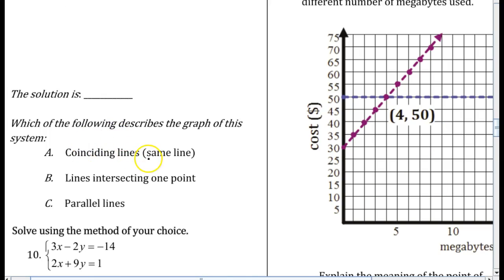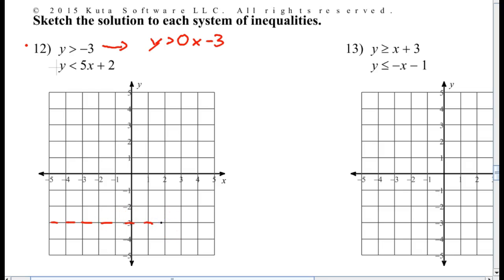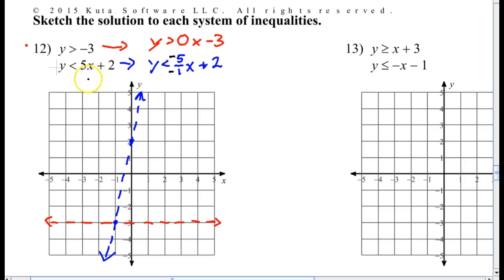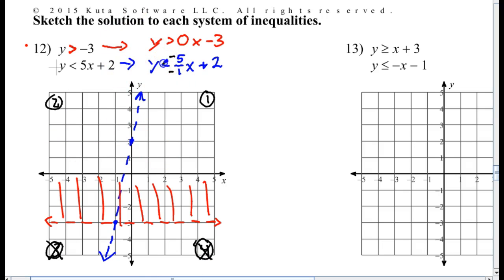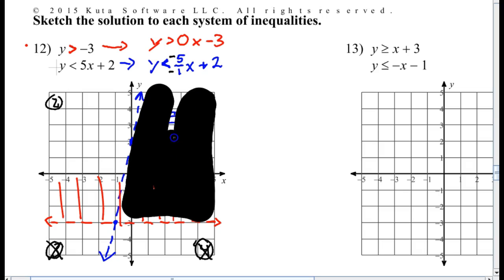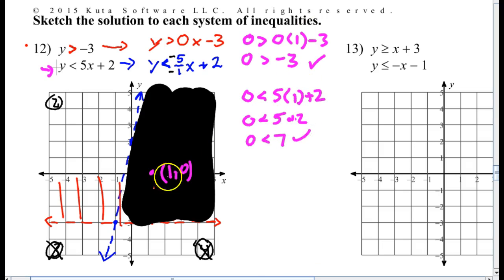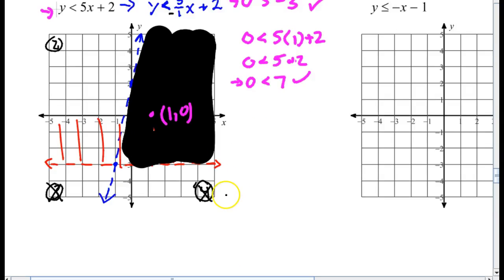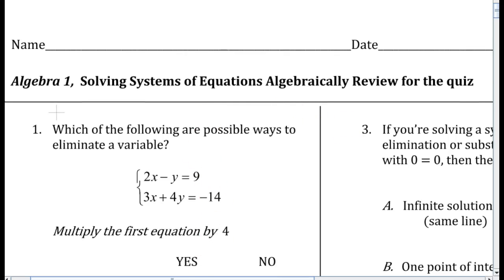#39 Systems of Equations & Inequalities Review